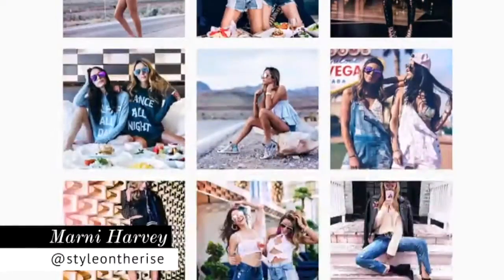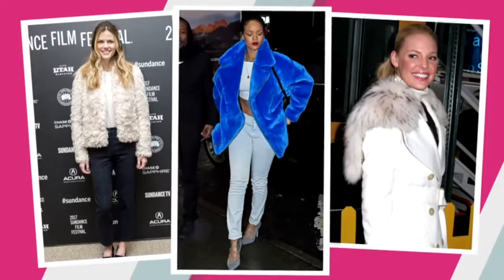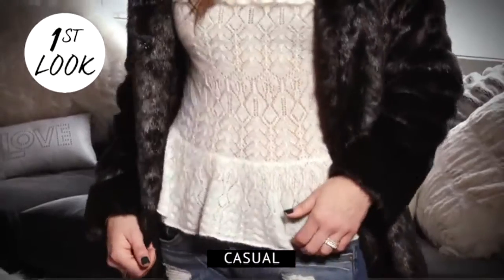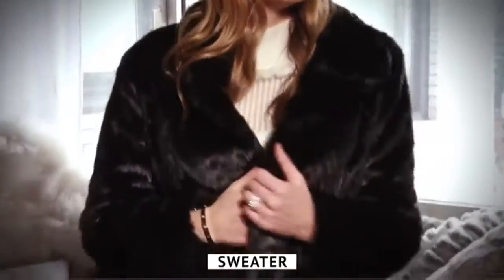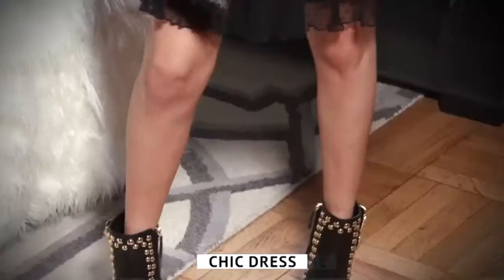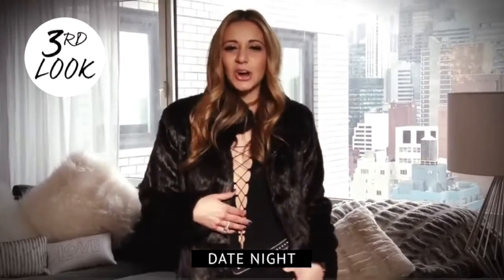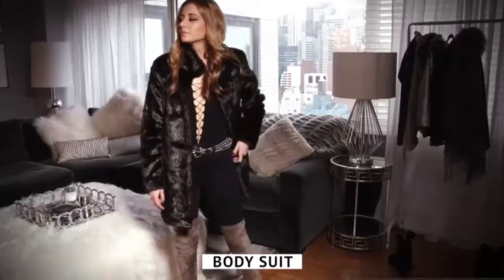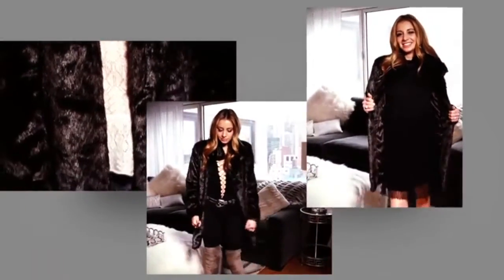Fashion Tip // How To Rock A Fur Jacket by Marni Harvey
March 17, 2017: Marni Harvey is on Amazon Style Code Live shows how to rock a fur jacket.